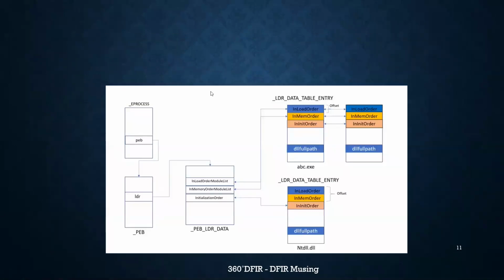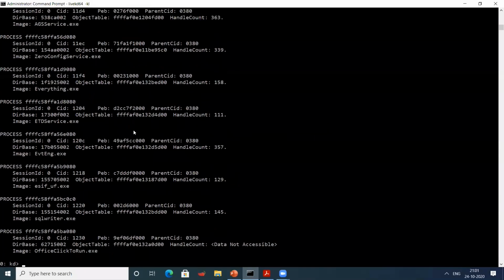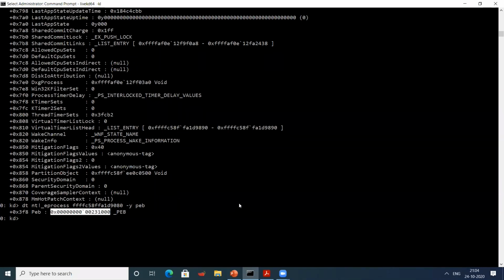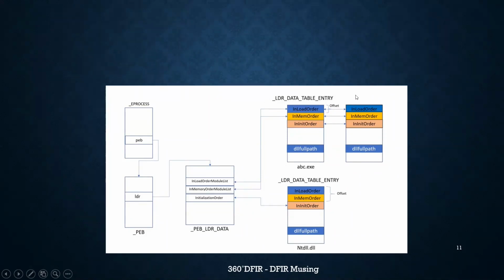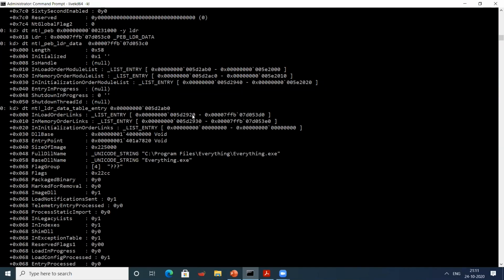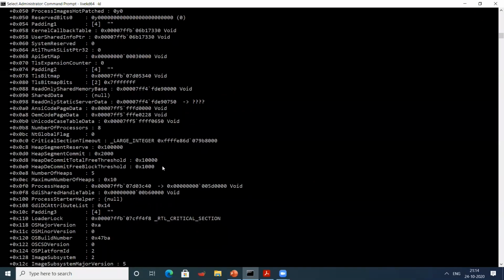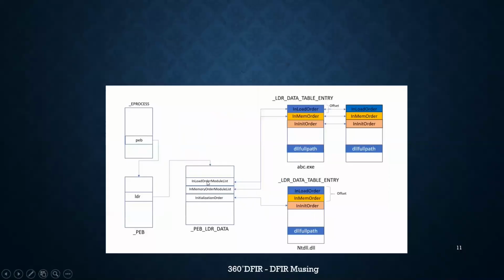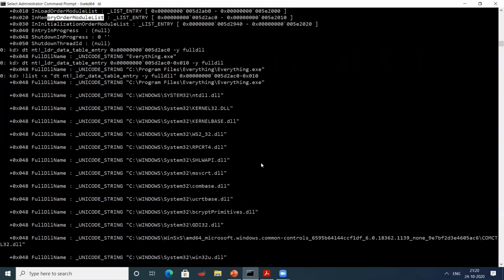DFIR Musing -Episode 2 (ldrmodules) - Exploring _PEB_LDR_DATA & _LDR_DATA_TABLE_ENTRY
This video is a shorter version of the DFIR Musing (Episode-2), the series of DFIR discussions that I organize. This video contains the 2nd part of the session which demonstrates and explains how to explore internal memory structures related to "ldrmodules"(Volatility Plugin) like _PEB_LDR_DATA and _LDR_DATA_TABLE_ENTRY using LiveKD (a live kernel debugging tool from SysInternals)
2nd Episode of 𝑫𝑭𝑰𝑹 𝑴𝒖𝒔𝒊𝒏𝒈 - 𝑾𝒊𝒏𝒕𝒓𝒆𝒏𝒂𝒍𝒔 𝒇𝒐𝒓 𝑴𝒆𝒎𝒐𝒓𝒚 𝑭𝒐𝒓𝒆𝒏𝒔𝒊𝒄𝒔(𝒍𝒅𝒓𝒎𝒐𝒅𝒖𝒍𝒆𝒔)

"ldrmodules" is one of the supremely important plugins during memory forensics. "ldrmodules" helps us to identify malicious activities like 𝒖𝒏𝒍𝒊𝒏𝒌𝒆𝒅 𝒅𝒍𝒍𝒔, 𝑷𝒓𝒐𝒄𝒆𝒔𝒔 𝑰𝒏𝒋𝒆𝒄𝒕𝒊𝒐𝒏 𝒂𝒏𝒅/𝒐𝒓 𝑷𝒓𝒐𝒄𝒆𝒔𝒔 𝑯𝒐𝒍𝒍𝒐𝒘𝒊𝒏𝒈. ldrmodules fetches the data from _𝑷𝑬𝑩 𝒂𝒏𝒅 _𝑽𝑨𝑫 structures of memory and display the results to us.

In this webinar, we will travel through _PEB structure and look at the 3 Modules Lists (_𝑷𝑬𝑩_𝑳𝑫𝑹_𝑫𝑨𝑻𝑨), through live kernel debugging, from where "ldrmodules" grabs the data. We will get in to one of the module list entries (_𝑳𝑫𝑹_𝑫𝑨𝑻𝑨_𝑻𝑨𝑩𝑳𝑬_𝑬𝑵𝑻𝑹𝒀) to verify the important fields of the entry. Please join & enjoy !!

Tools - I am going to use Sysinternals' LiveKD for kernel debugging demonstration.

Topic: DFIR Musing 2 - Winternals for Memory Forensics(ldrmodules)
Time: Oct 24, 2020 08:30 PM India